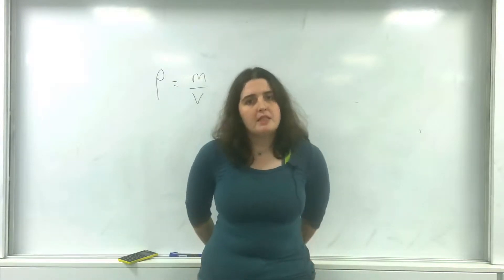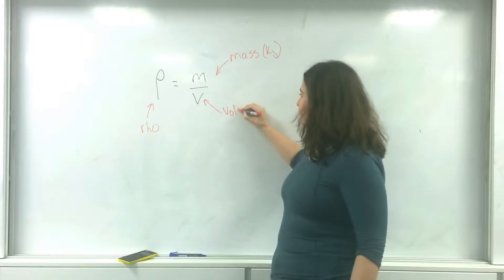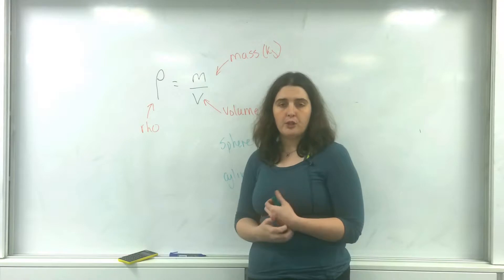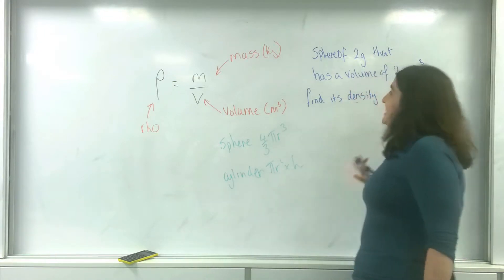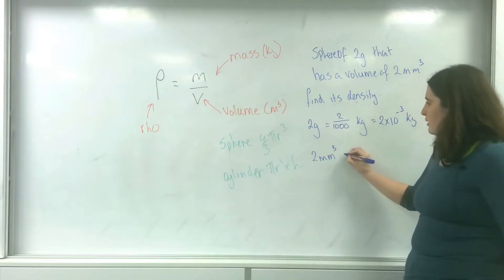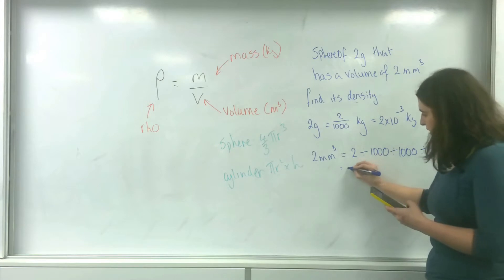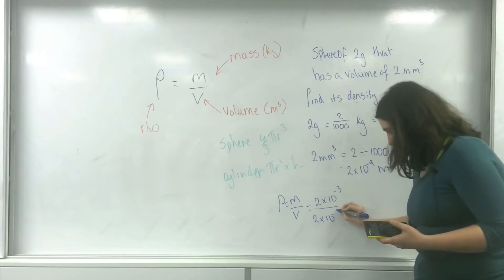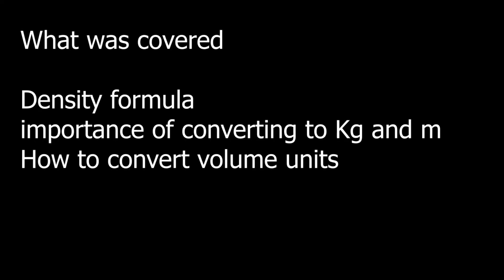Density AQA Alevel physics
Definition of density and conversion of units